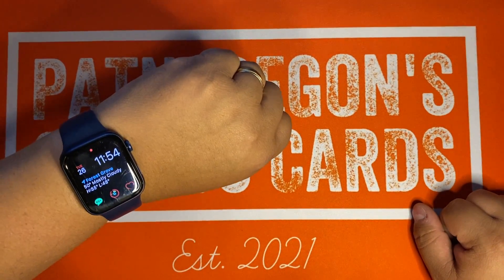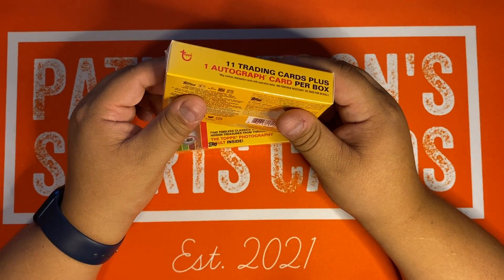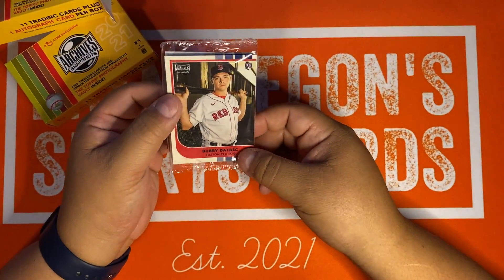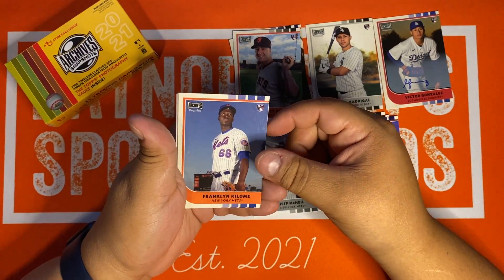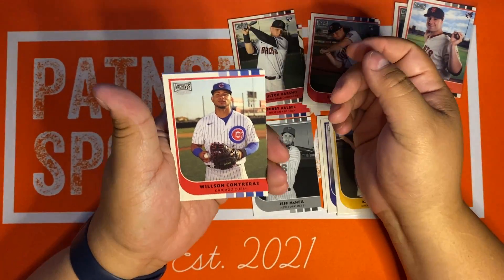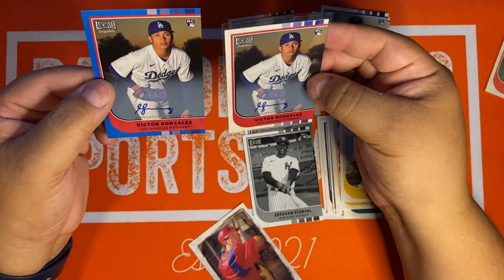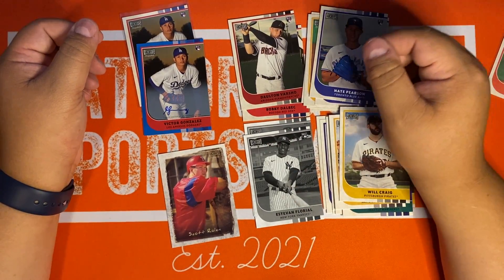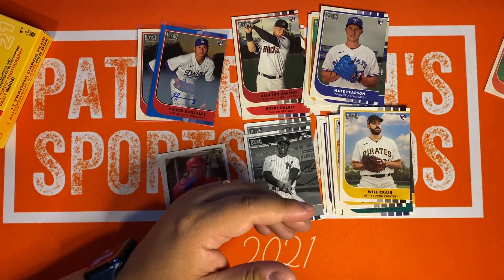2021 Topps Archives Snapshots Online Exclusive Review $25/box with guaranteed auto!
This $25 Topps.com Online Exclusive Product has 11 cards per box with 1 guaranteed auto including hand-numbered parallels. This is by far the cheapest price per auto licensed product to date this year.

As always if you see any cards you like in this rip, then check out my eBay Store @ and you may see it for sale a few days after this video is posted.